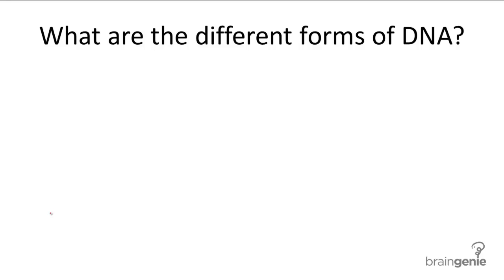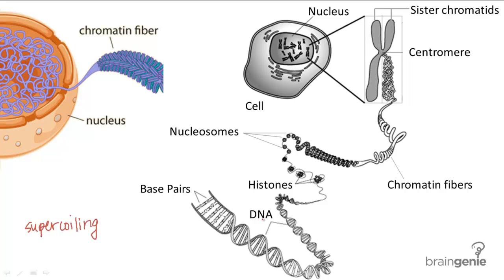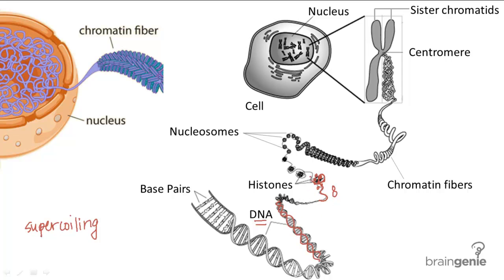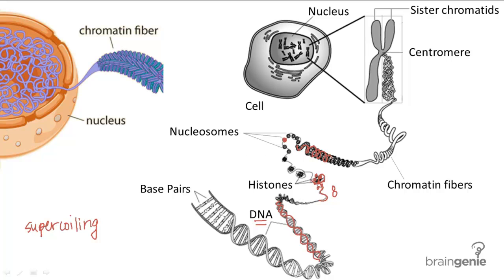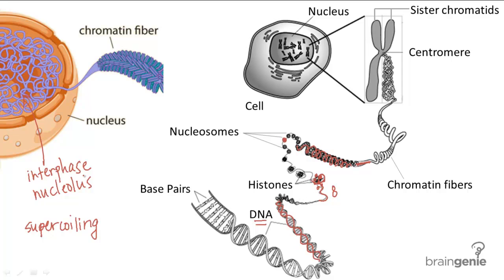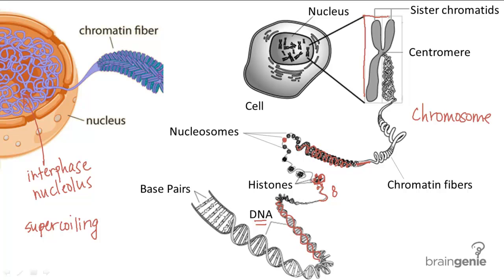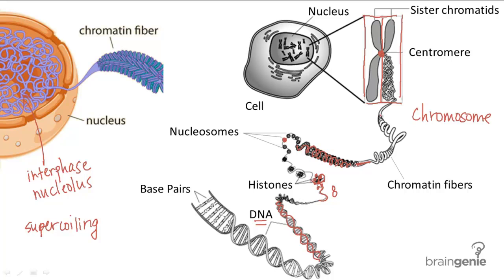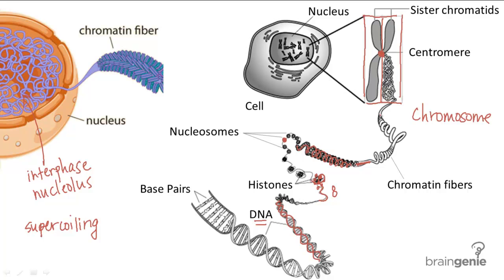5.1.1 Forms of DNA